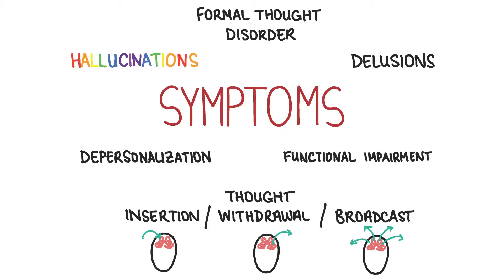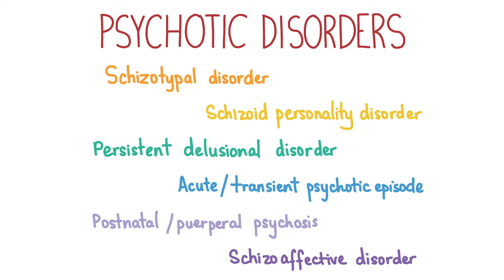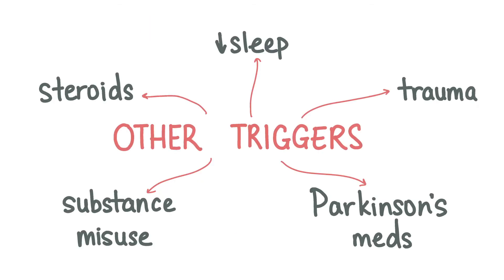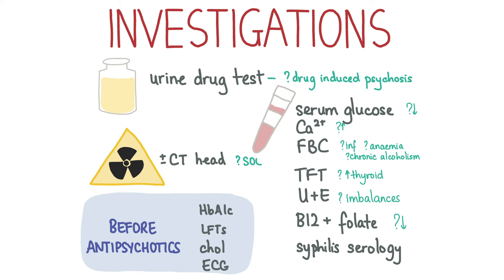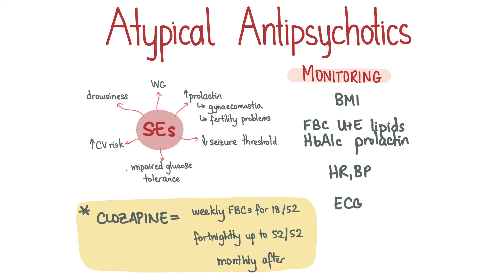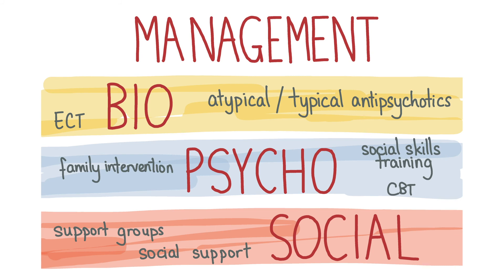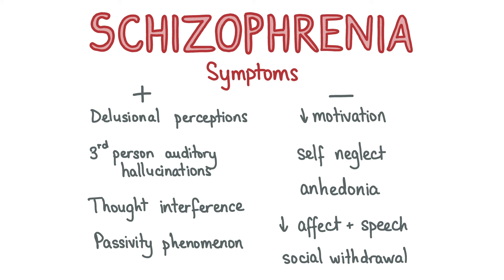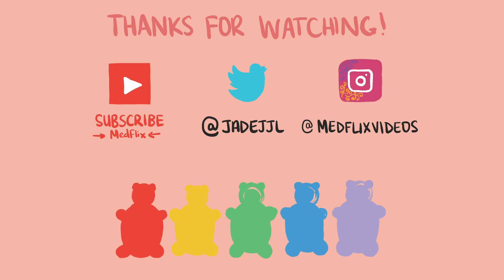PSYCHIATRY - Psychosis including Schizophrenia (for Medical Students)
In this video, you will revise:

Symptoms of psychosis
Psychosis vs Mania
Psychotic disorders
Schizophrenia
Risk assessment
Management of psychosis
Antipsychotics - including monitoring, side effects, typical vs atypical
Neuroleptic malignant syndrome